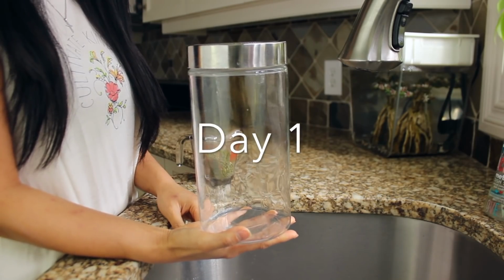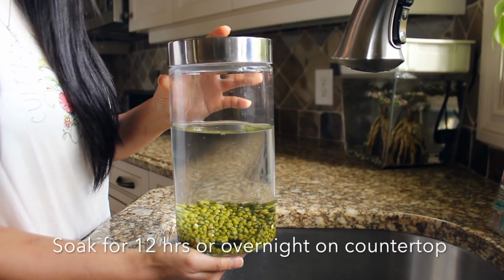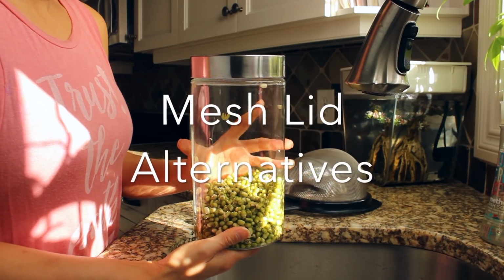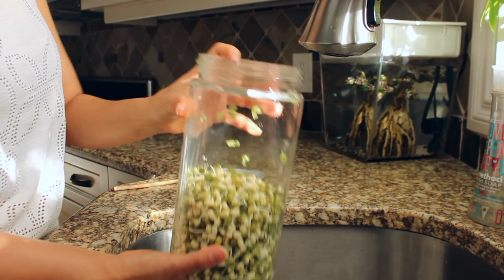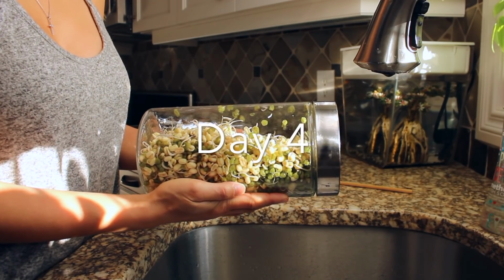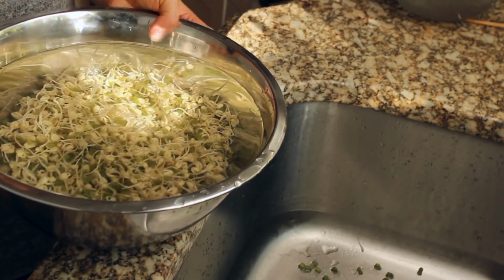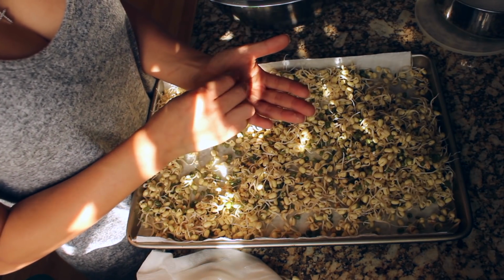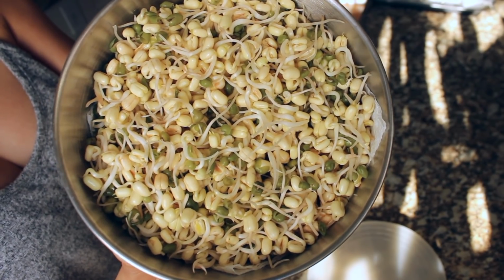How to EASILY Sprout Beans & Seeds in a Jar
Sprouting beans and seeds at home is incredibly easy and much more cost effective than buying them.
Sprouts are living food and rich in nutrients, enzymes, minerals, vitamins, antioxidants, and fibre. Sprouts have the best enzyme activity at their 7th day so if you can wait that long, try it!

This How-To shows you how to sprout mung beans in 4 days but you could also go for 5-7 days if you want a longer sprout tail and greater enzyme activity.

If you don't have a sprouting jar with a mesh lid you could use cheesecloth with a rubber band or a leftover pasta sauce/pickle jar with holes poked in the lid. You could also use a strainer and leave it resting in your sink.

The most commonly sprouted seeds and beans:
Alfalfa
Chickpea
Mung beans
Lentils
Adzuki beans
Mustard seeds
Sunflower seeds
Buckwheat
Broccoli seeds
Radish seeds (they have a nice spicy kick)
Snow peas

Try it out and let me know how it goes for you! Good luck!

Sprouting Jar used